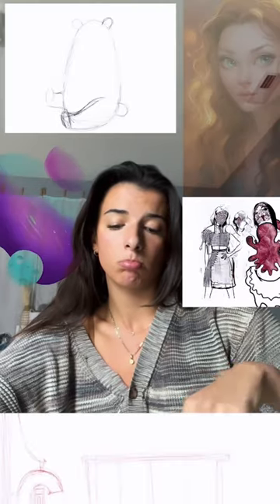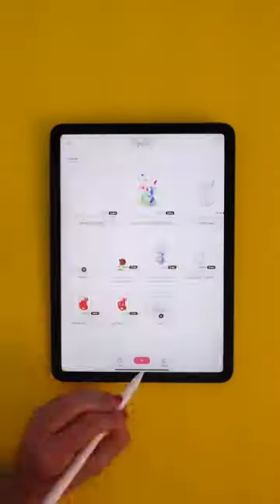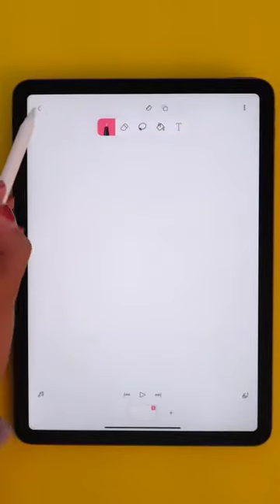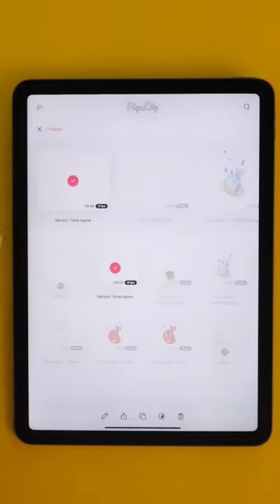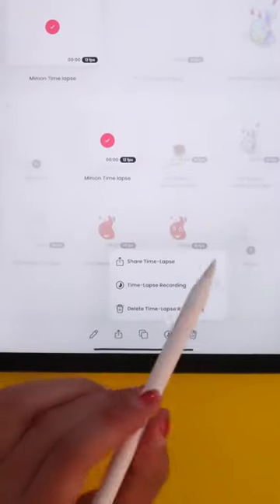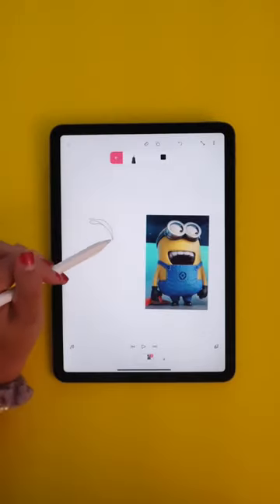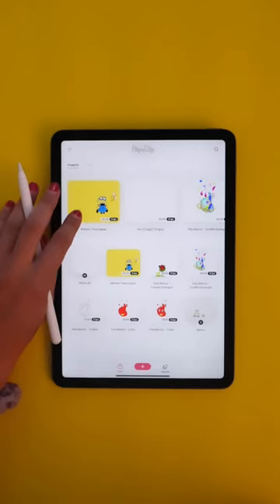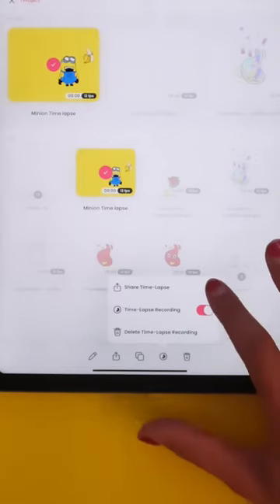🚨 New TIME LAPSE feature ⏰flipaclip